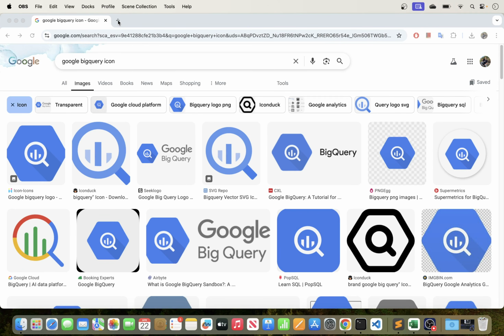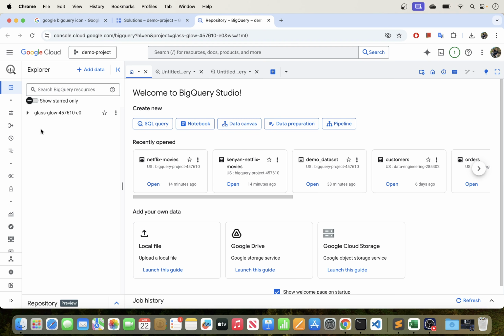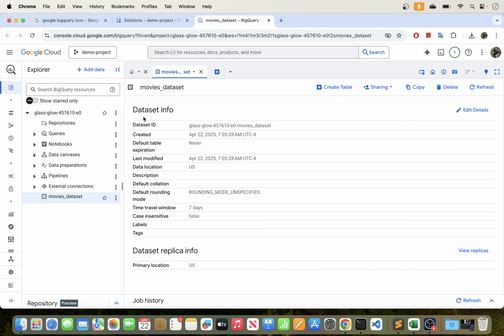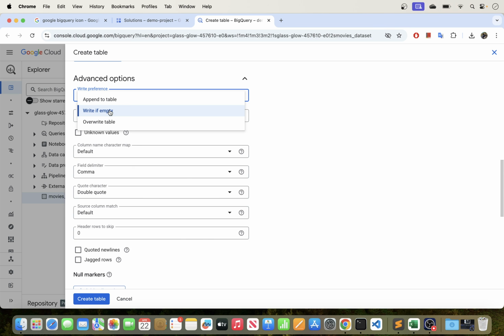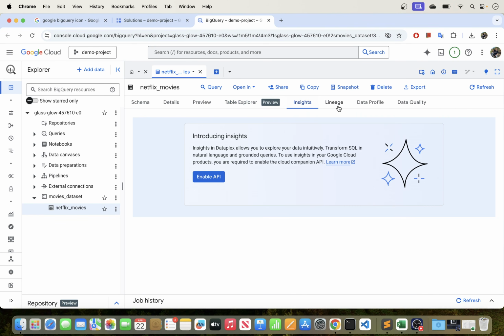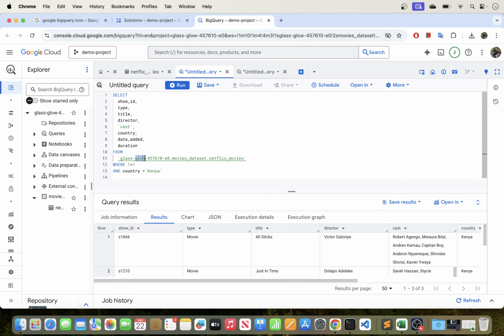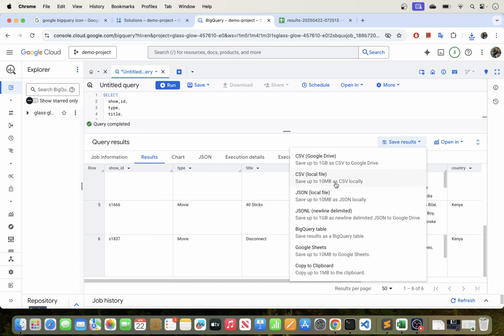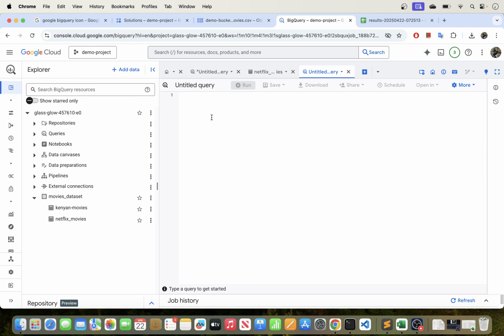Master Google BIGQUERY Skills from Scratch In 30 Minutes [2025]!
Learn Google BigQuery from scratch and become a master of this powerful cloud data warehouse — all in just 30 minutes!

In this comprehensive, beginner-friendly tutorial, we’ll guide you step-by-step through:

- Setting up your first BigQuery project
- Loading sample datasets into BigQuery
- Writing and running SQL queries
- Best practices for managing and analyzing big data at scale

Whether you're a data analyst, data engineer, data scientist, or simply someone looking to level up their cloud data skills, this video will give you the foundation you need to start using BigQuery with confidence.

By the end of this tutorial, you'll be able to:
- Navigate the BigQuery UI
- Load and query large datasets
- Understand key concepts like datasets, tables, and SQL queries

Apply BigQuery skills to real-world analytics and business intelligence projects